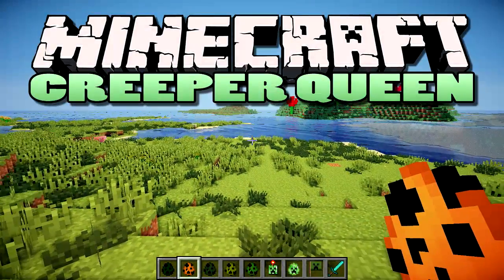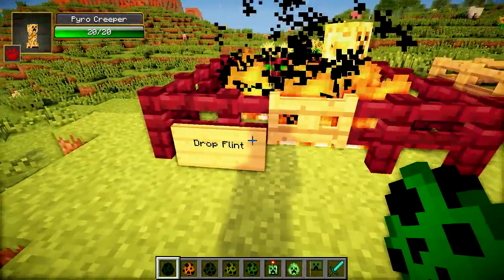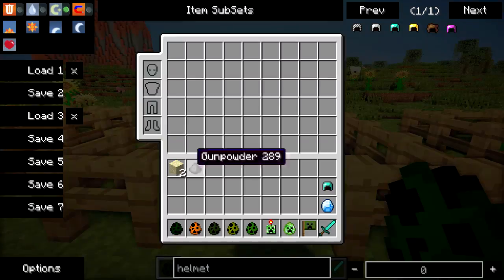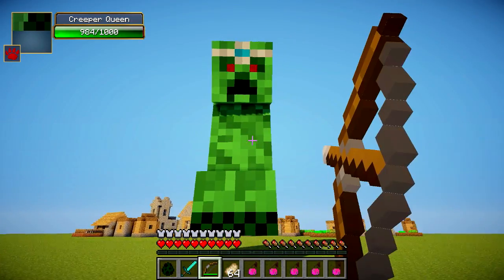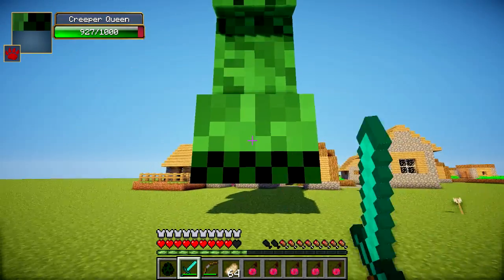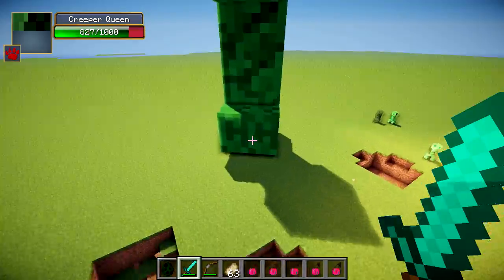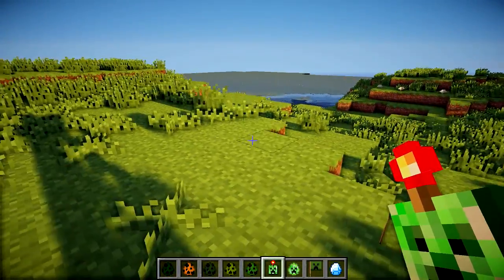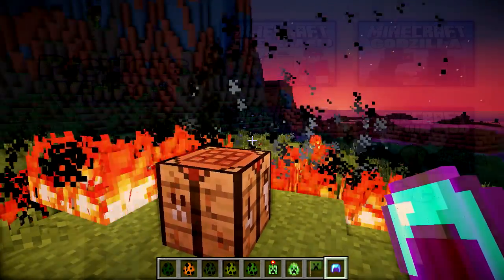Minecraft: Creeper Queen Mod | Giant Creeper!